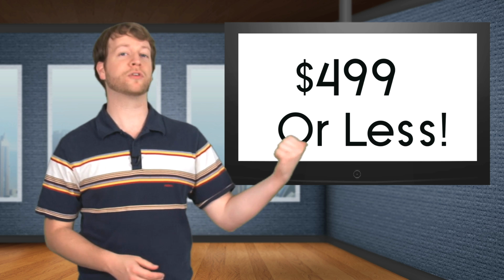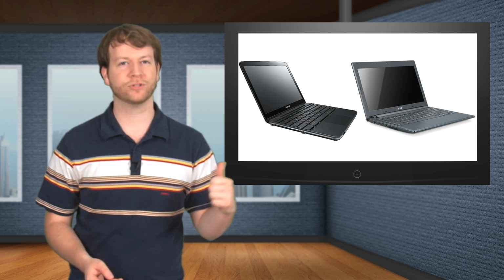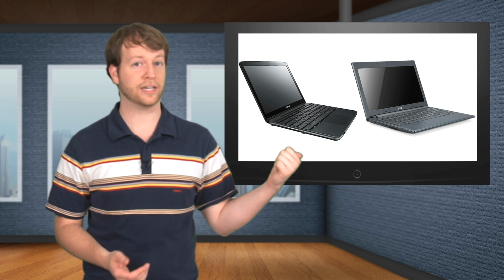Chrome Book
May 19th, 2011 - What happens when you mate Google Chrome with a netbook? You get Chromebook! Eric's got the scoop.